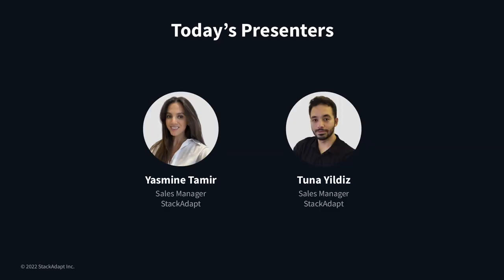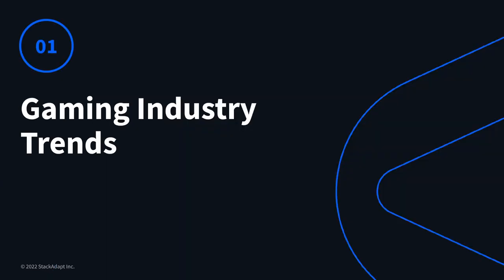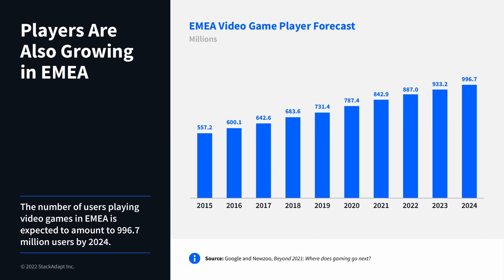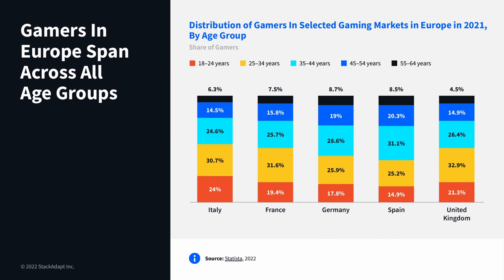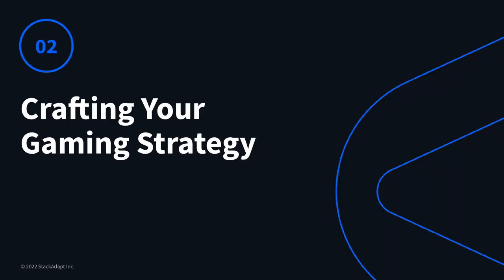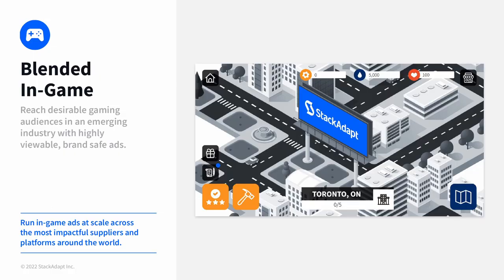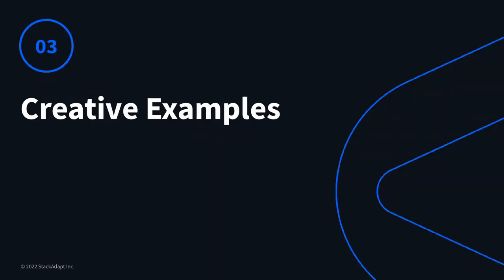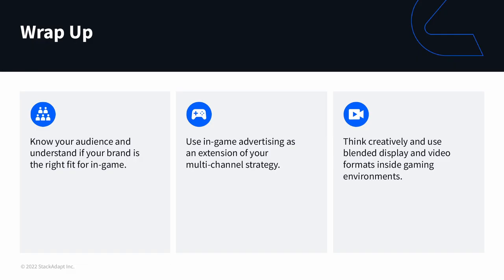Level Up Your Marketing With Programmatic In-Game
Did you know that 1 in 3 people play games globally? With the vast expansion of the gaming industry, marketers are presented with a unique opportunity to drive brand awareness and connect with a highly-influential audience that's fully immersed in gameplay.

This webinar will explain how you can utilize in-game advertising to showcase your brand in a non-intrusive way across devices using programmatic advertising.

About StackAdapt:

StackAdapt is a self-serve programmatic advertising platform used by the most exceptional digital marketers. This state-of-the-art platform is where some of the most progressive work in machine learning meets cutting-edge user experience. Ad buyers plan, execute, and manage data-driven digital advertising campaigns across all devices, inventory and publisher partners. The #1 ranked DSP on G2 with over hundreds of reviews, StackAdapt is also recognized as a Technology Fast 50™ winner in 2021 and Ad Age’s Best Place to Work in 2022.

Need help getting started with programmatic, or looking to transform your current campaigns? Take our platform capabilities for a spin and see for yourself.